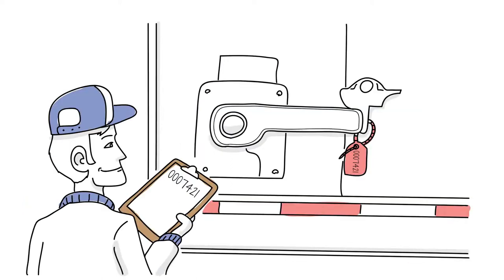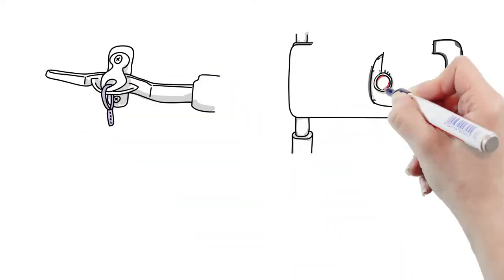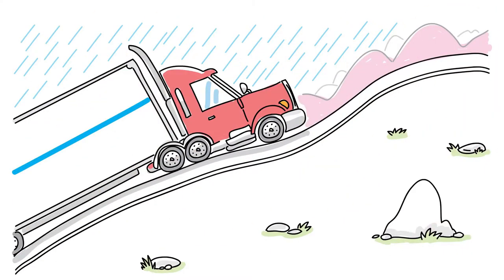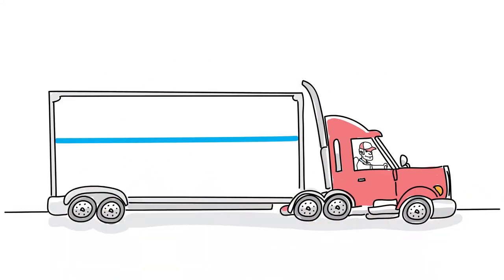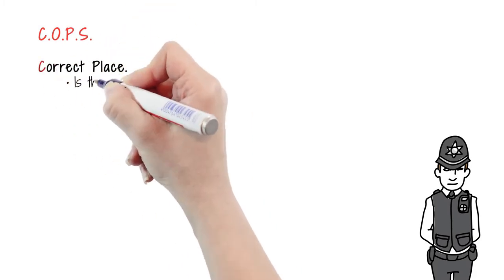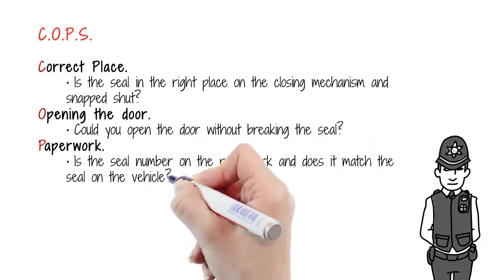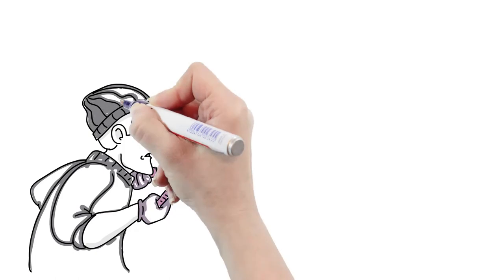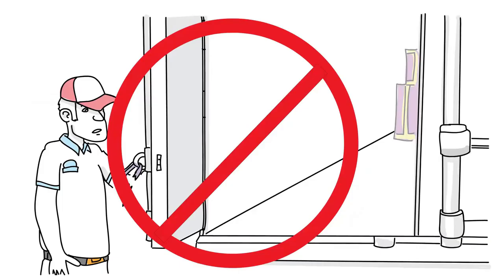Explainer Video for Martin Brower UK Ltd - Visually Present Your Services